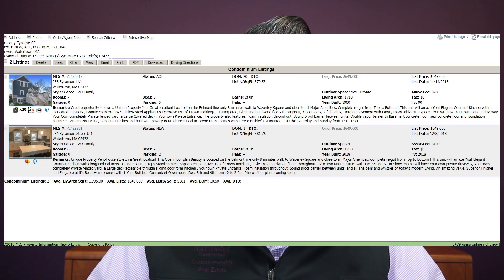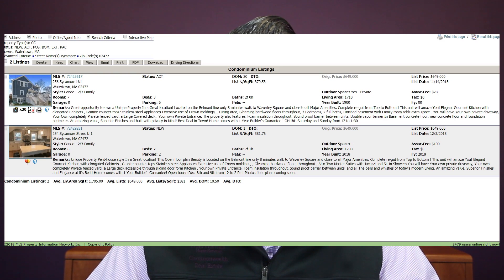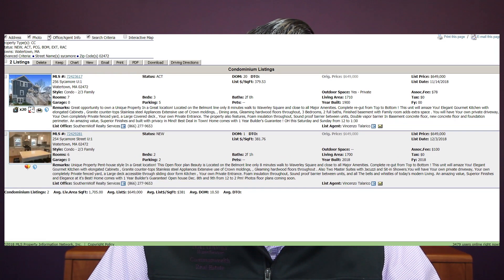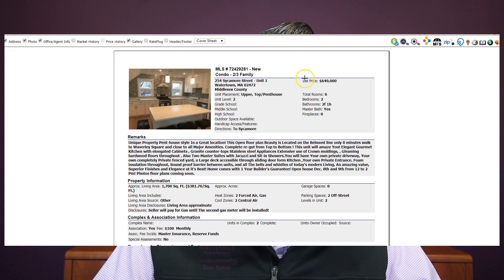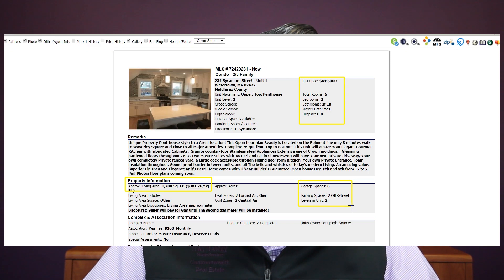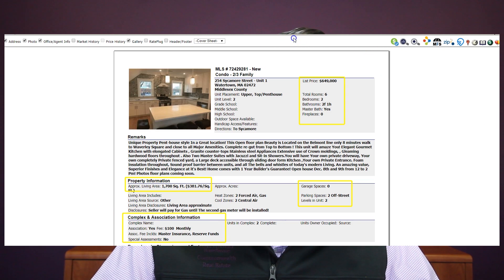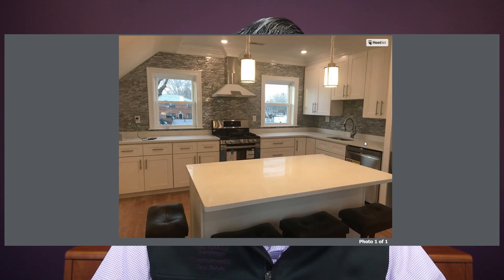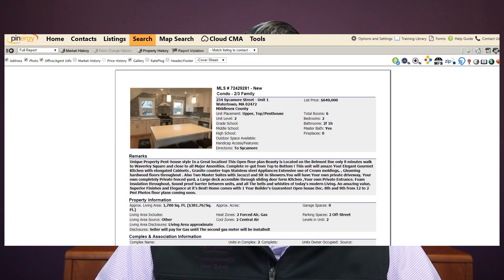Watertown Homes Daily | Episode 24 | December 4 2018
The Madden Team at Berkshire Hathaway HomeServices Commonwealth Real Estate introduces new Watertown, Massachusetts listings that have become active on the market on a daily basis or important data to get more information out there on the Watertown MA real estate market.

☝️ new condo listing to the market so we tell you all the details!